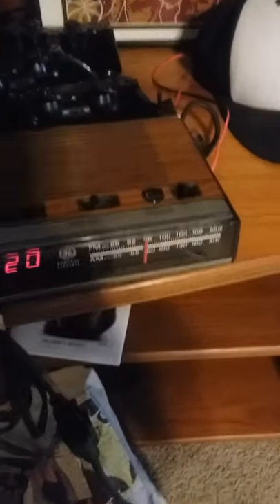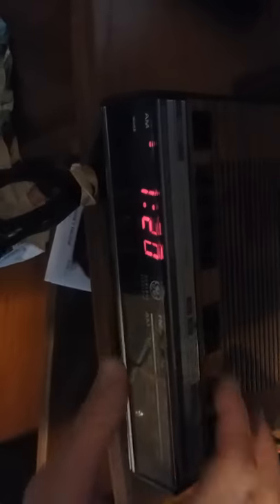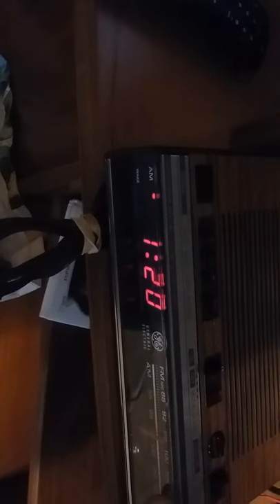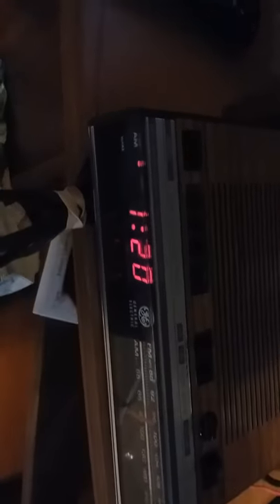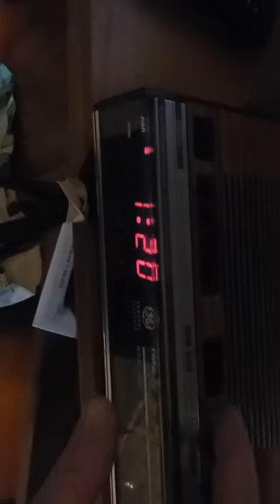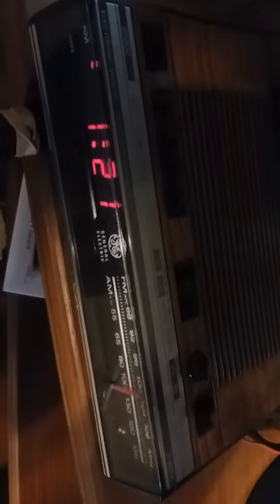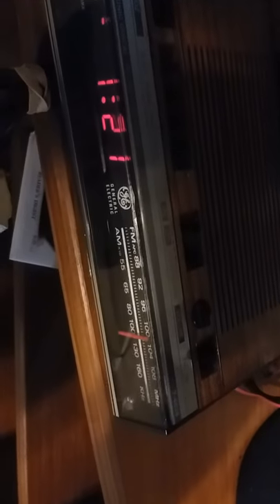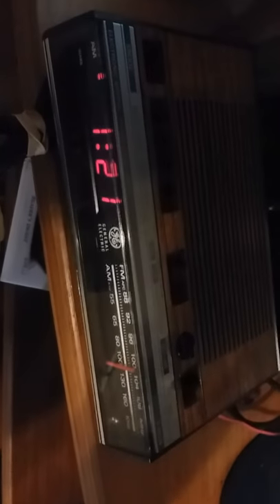Ge 7-4624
Test of GE Alarm Clock Radio.